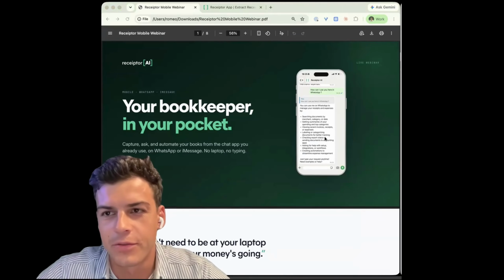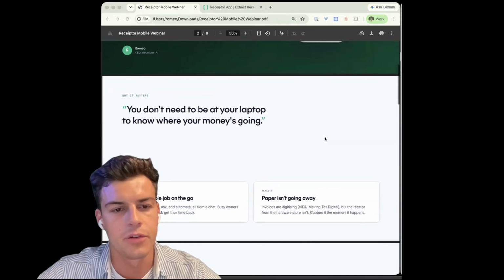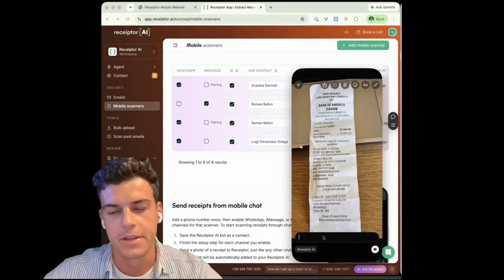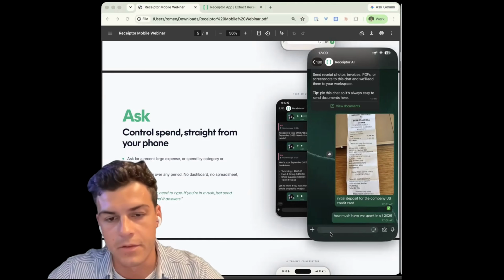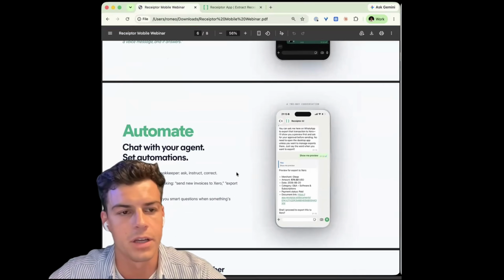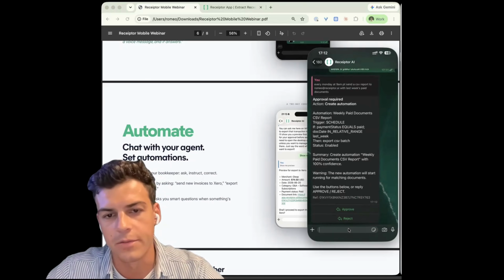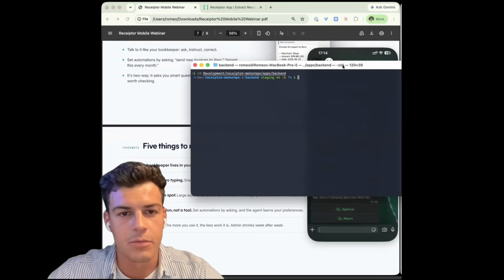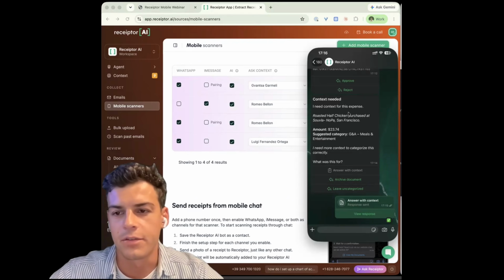🎙️Webinar - Your Bookkeeper Now Lives in WhatsApp: Scan Receipts & Get Reports by Text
Meet your bookkeeper that lives in your chat app. In this webinar, we walk through how Receiptor AI works on WhatsApp (and now iMessage, SMS, and MMS) so you can capture receipts, ask for spending reports, fix accounting exports, and set up automations without ever opening a laptop.

Unlike receipt-scanning apps that stop at capture, Receiptor AI is an agent: anything you can do in the web dashboard, you can now do by sending a message.

What we cover:
- Capturing receipts by photo, forward, or PDF - no app to install
- Asking plain-English questions like "How much did we spend in Q1?"
- Fixing and re-syncing exports to Xero straight from chat
- Setting up scheduled reports and automations conversationally
- Ask Context: how Receiptor asks when it's unsure, then remembers your answer

Receiptor AI connects to your inbox and chat apps, extracts every receipt and invoice, and categorizes them into Xero and QuickBooks - keeping your books up to date and tax-ready in the background.

⏱️ Chapters
0:00 What Receiptor AI does
0:50 Why we built it for WhatsApp
2:14 Capturing a receipt live and exporting
4:00 Asking about your spending
5:13 Xero exports from your phone
6:11 Automating reports from chat
8:00 Why WhatsApp
8:42 Recap: your bookkeeper in your chat app